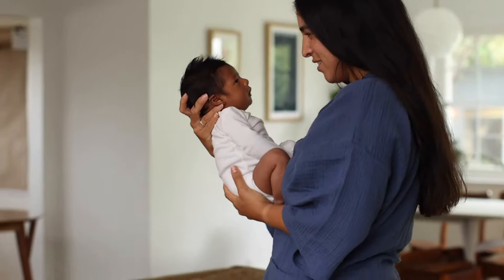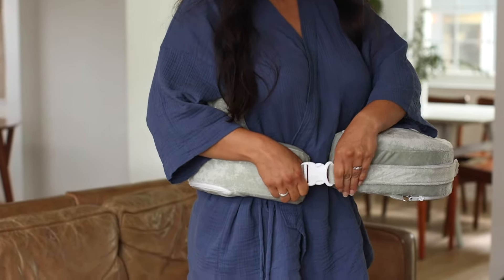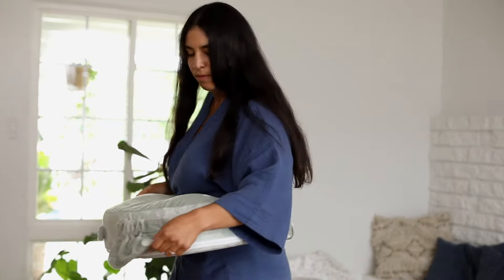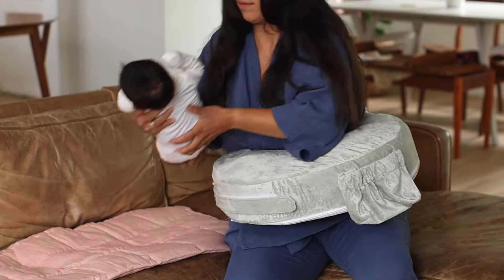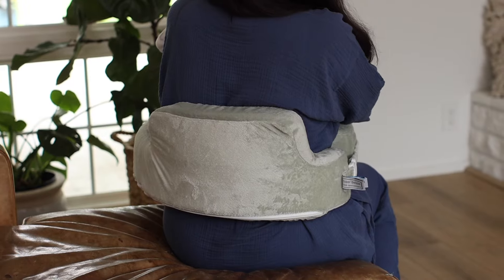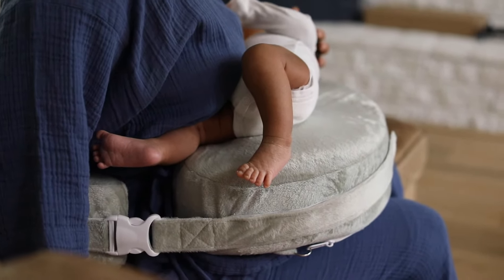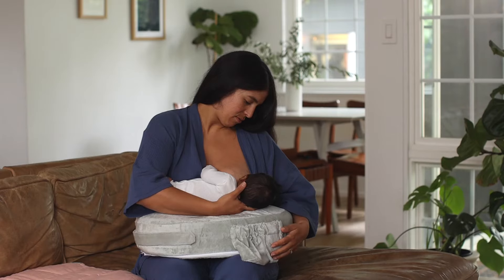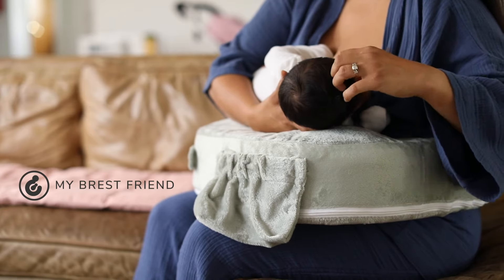MBF Product Overview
Breastfeeding's number one supporter, the My Brest Friend. The number one choice of lactation consultants and millions of moms worldwide.  Great for that added lower back support.